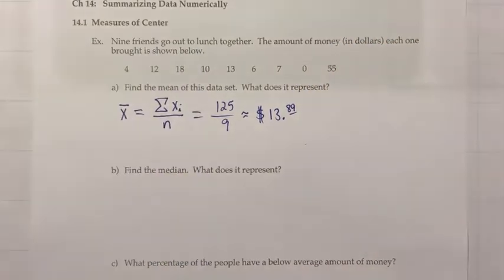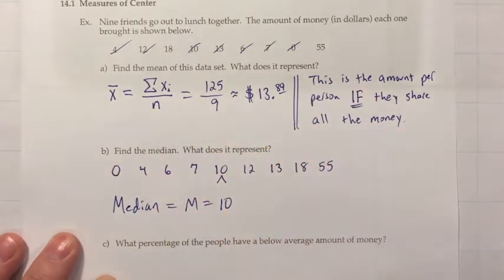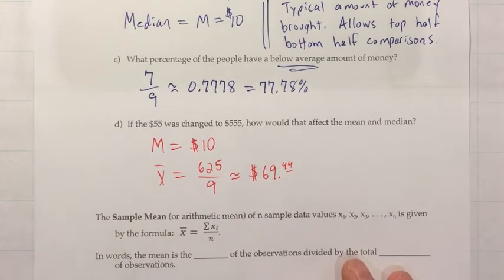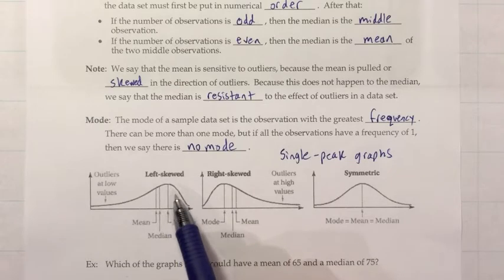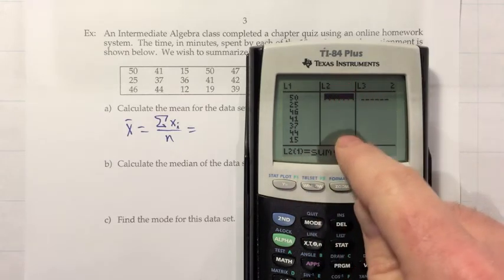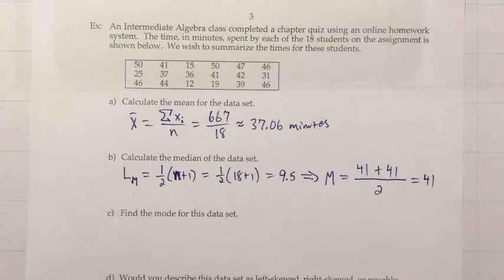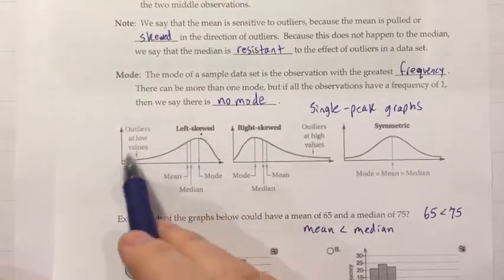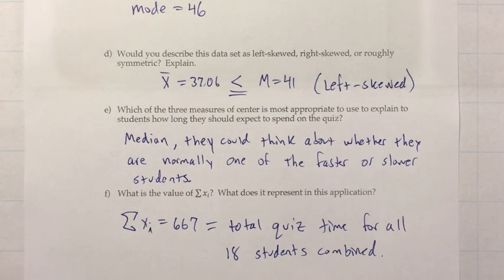MTH 53 Ch 14 Sect 1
Lecture Video for Ch 14, Section 2.  Measures of Center.  Topics include finding the mean, median, and mode; using the TI-84 to find sums and to sort data.